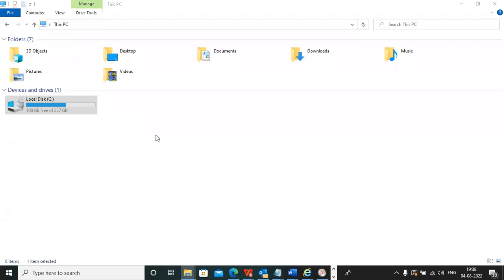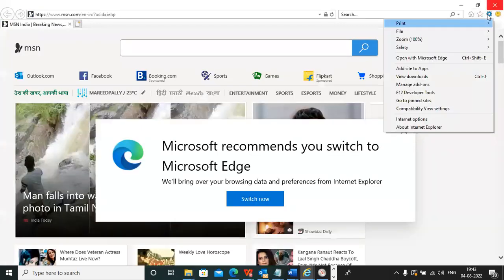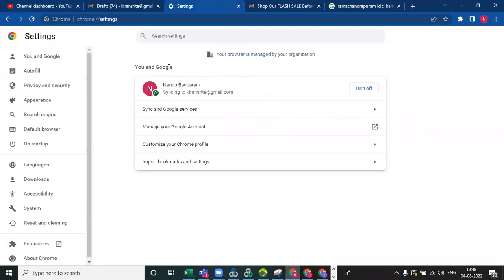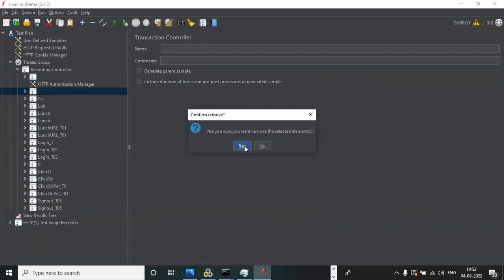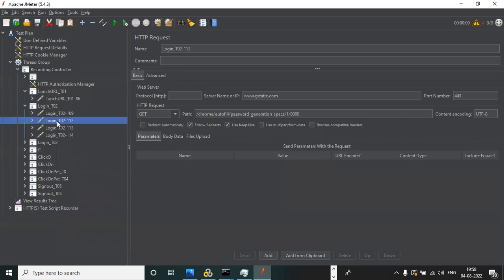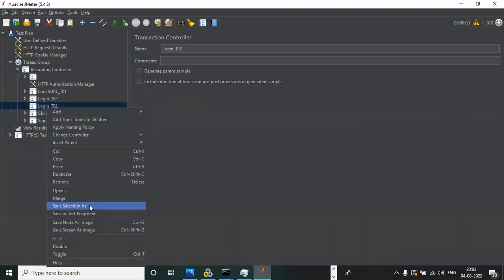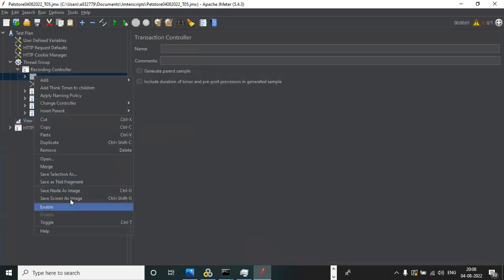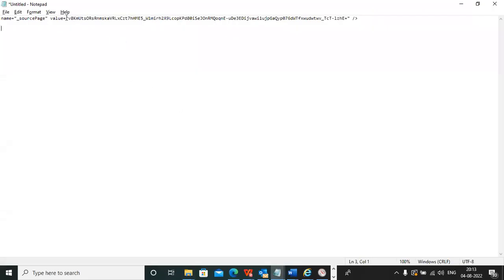JMeter Introduction and Pre-Requisites Class